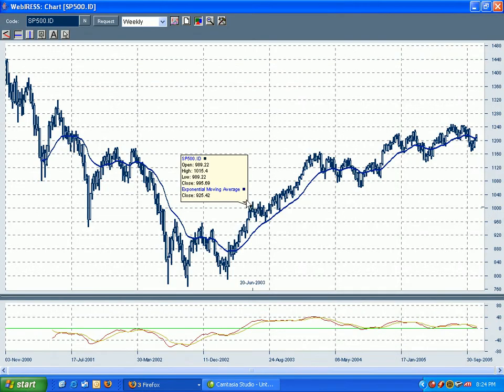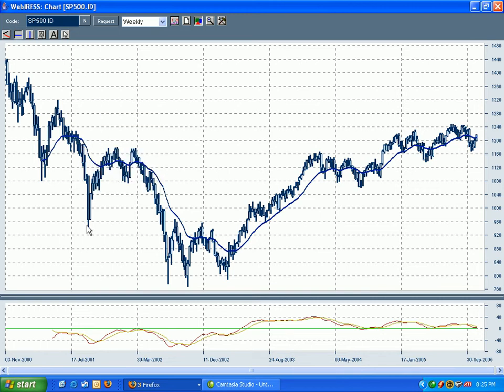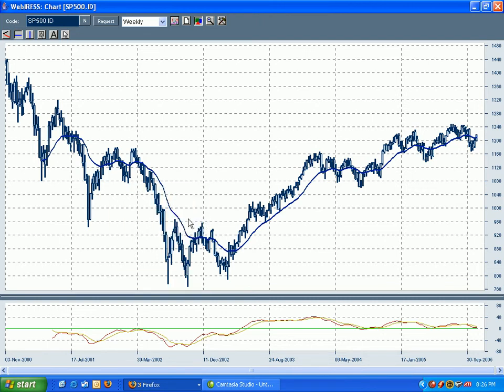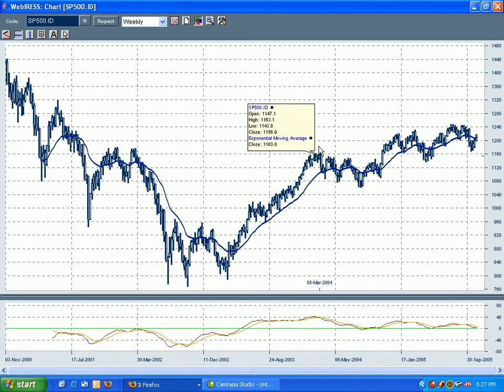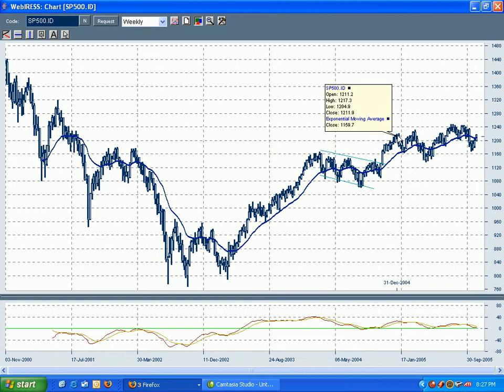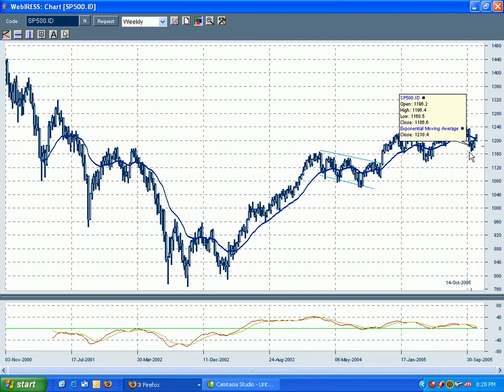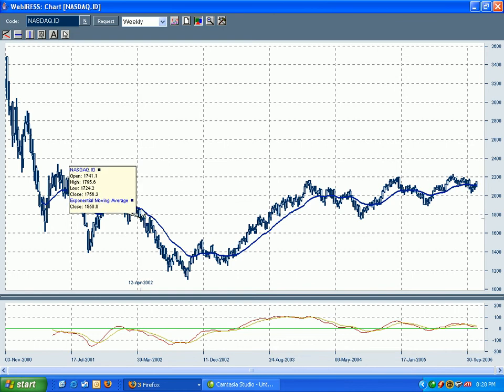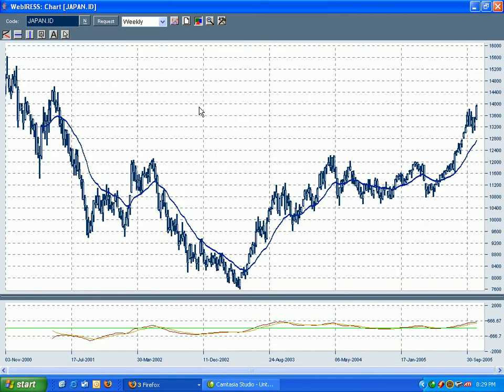Technical analysis tutorial - Chart TV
A technical analysis tutorial encompassing support and resistance, trend lines, moving averages, volume and MACD. Learn technical analysis for free!

Chart TV
Technical Analyst: Malcolm Gordon